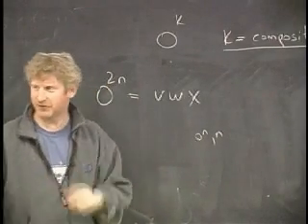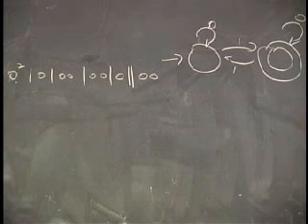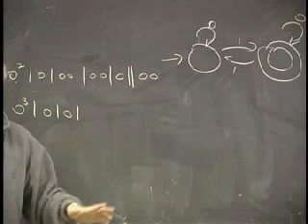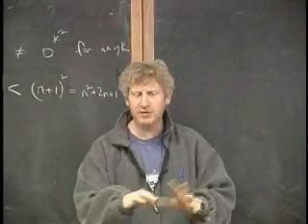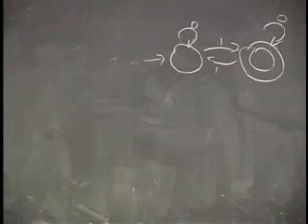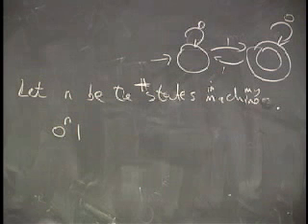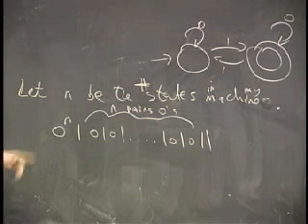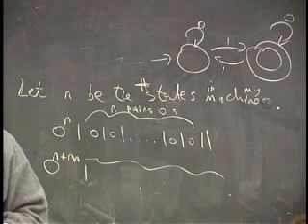Lecture 3 - The Pumping Lemma (Part 7/10)